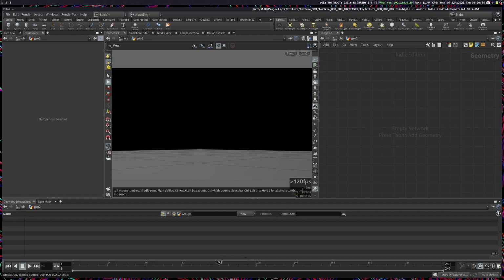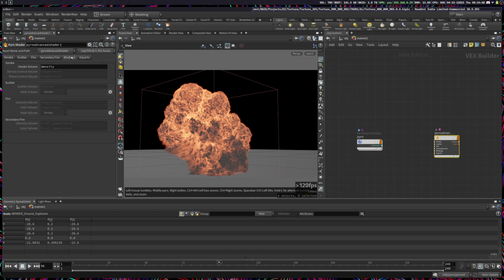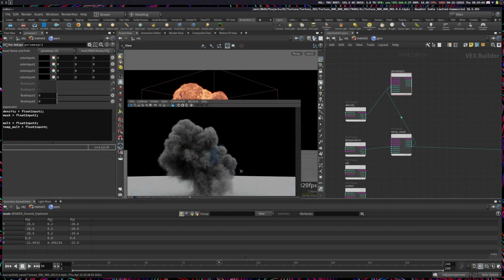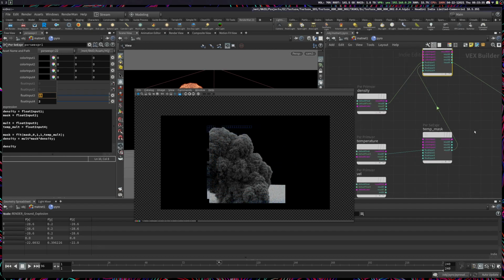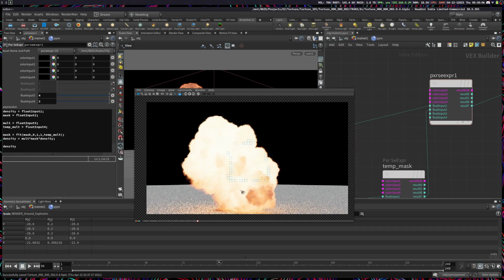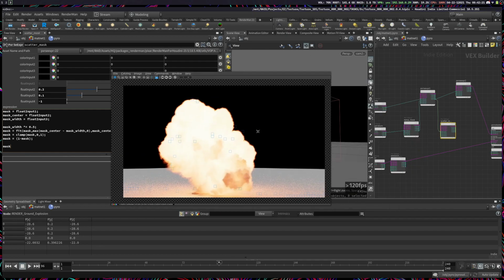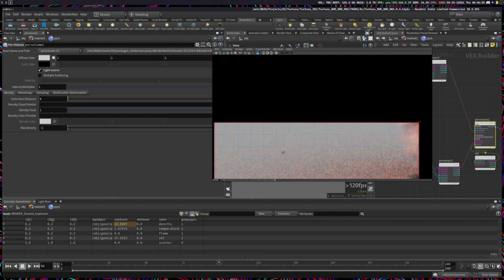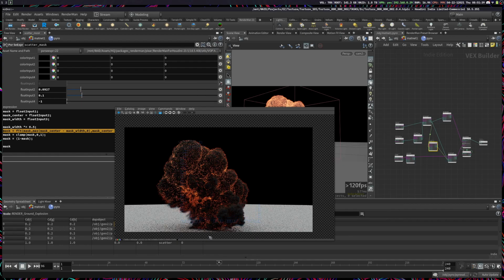RenderMan Pyro Shader in Houdini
**Quick note, the "Absorption Color" in the RenderMan shader should be {0.3,0.36,0.425} to match the mantra version.**

Building a RenderMan pyro shader to achive similar results to the native "Pyro Advanced Shader" in Houdini.

00:00 - Intro & scene setup
02:35 - Building the Shader
23:49 - Outro & misc tips